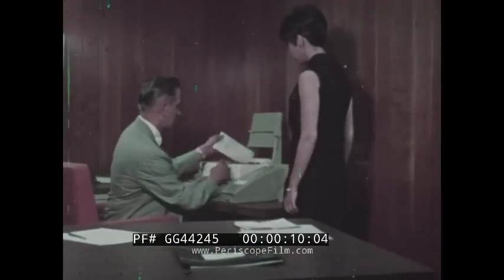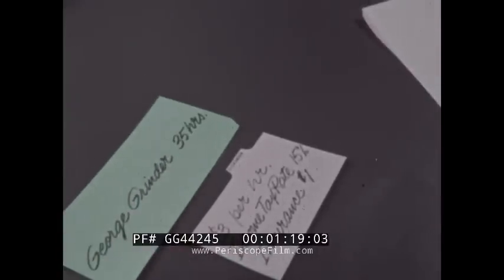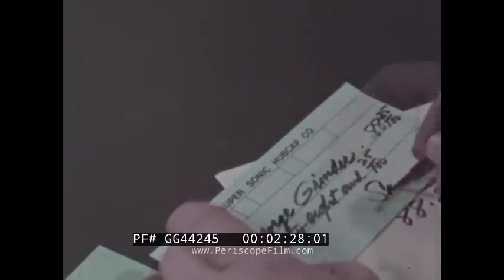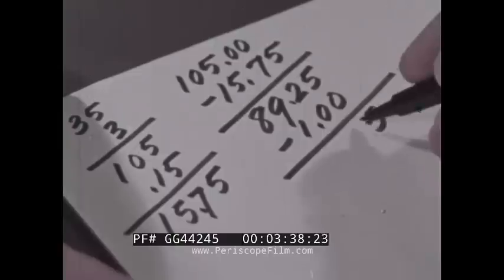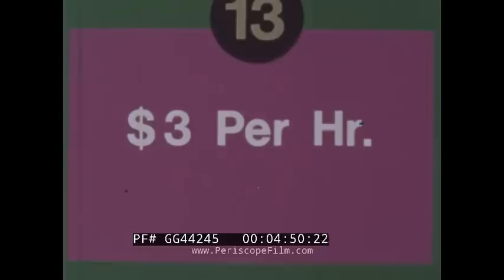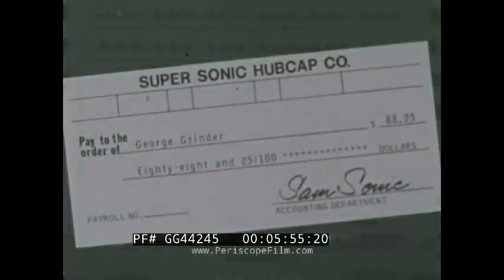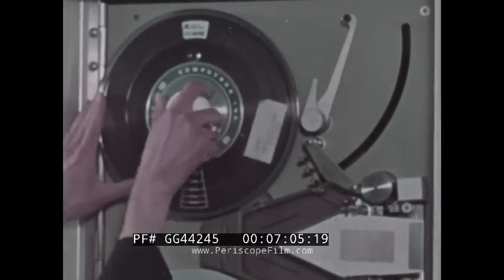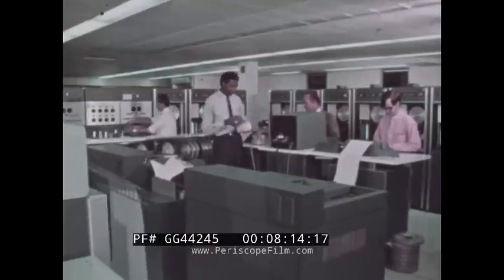" YOU AND THE COMPUTER " 1969 GENERAL ELECTRIC COMPUTER PROMO FILM ELECTRONIC ACCOUNTING GG44245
(Notes below courtesy Computer History Archives Project aka "CHAP")

"You and the Computer" dates to 1969 and was made by General Electric. GE had a thriving computer division in that era. GE’s earliest major computer accomplishment was the creation the ERMA system for automating the processing of check clearing, which incorporated magnetic ink character recognition (MICR) standards used today. ERMA stood for Electronic Recording Machine Accounting, led to the development of the GE-100. The GE-600 series introduced in 1964, included six new faster models: the 605, 615, 625, 635, 645, and 655.  In 1965 the introduction of the GE-265 marked the first commercially successful time-sharing system. The GE PAC (Process Automation Computer) family included the 4020, 4040, 4060 and others.  After many successful computer models, the introduction of IBM’s System/360 family made clear that GE could no longer compete viably going forward, and GE sold its computer line to Honeywell in 1970.  In 1986 Honeywell’s computer division merged with the French Company “Bull” and Nippon Electric Company (NEC) to form Honeywell-Bull, but by 1991 they abandoned the arena

The film explains in simple terms how the use of data processing equipment greatly improves the speed and accuracy of business accounting.  The hardware shown here was often used in more than one type of GE system, during the 1964 to 1967 period, with some model variations.  Good scenes of internal data center operations are shown. GE large scale disk memory seen briefly at 0:28 was capable of storing 18 million characters of information. (That unit was similar to IBM’s RAMAC). The magnetic reel tape drives could read (0:35)   per minute, and the punched card reader could read about 900 cards per minute. The high-speed printer (0:36) could print over 900 lines per minute depending on the printer model and job instructions. The computer used a core-memory unit (02:45), consisting of magnetic COREs (shaped like donut rings) (02:50) and circuit boards that manage the data storage and retrieval. A desktop adding machine (electric calculator) is shown for comparison (02:59).The CPU control panel features many toggle switches and knob switches (03:03).  Film shows manual calculations on paper to illustrate mathematical functions the computer would do at high speed (03:12).  Narrator describes Input, calculations, output, controlled by the computer’s program (03:33). Man loads a punch card reader (03:56), computer control panel is seen on the right (04:00).  Input, Output, (04:14), close up of a punch card (04:17).   Computer core memory block is shown (04:24), core rings (04:29), Illustration of rows of boxes represent memory locations.  Each memory location is assigned a number (memory address) (04:40).  Computer program puts time card data into each individual address space where it is held for processing.  Narrator describes the calculation process (05:00). Shown is the front panel of the memory contents indicator, with the lights showing data is in the computer’s memory registers. (05:27)   Board has lights indicating “word” or “character” as the data content type, and each memory register (location) is given a letter designation. Computer prints out checks at high speed (06:05) Computer indicator board shows switches and labels on each, “enable,” “disable,” “bootload,” “timing,” etc. (06:21) Man presses (initialize) button, flashing light shown with “Reload” message (06:36). Computer tape reel removed, stored on shelf and a new tape is locked in place.  (07:05) A row of tape machines being used. (07:30) Five men in computer room, with 18 large magnetic tape units (07:38). Man wraps rubber band around a stack of punched cards. (07:44).  Man with jacket and tie at typewriter (07:49) Wide shot of computer room, printers, control units, typewriter (08:07)  African American man loads card reader (08:11) The End.